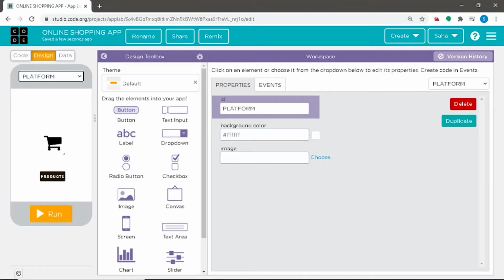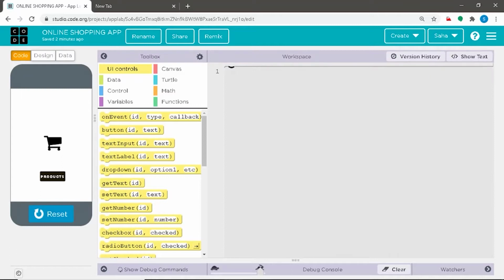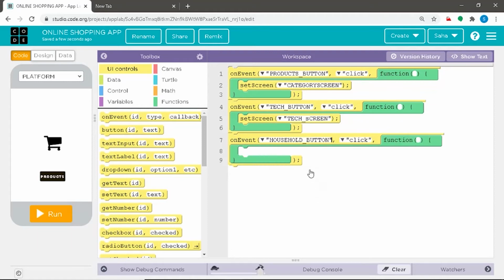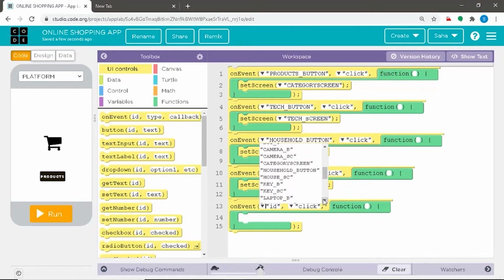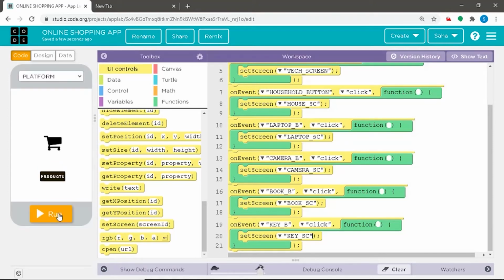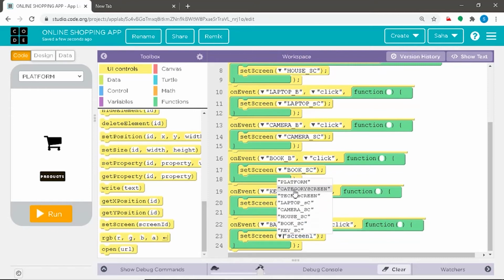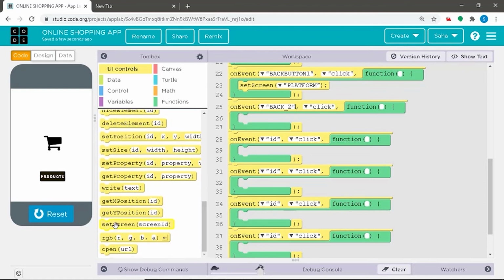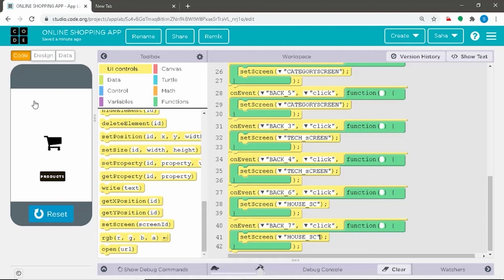Tutorial -10 : Online Shopping App Part - 2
In this tutorial, we will create a Simple Online Shopping App on Code.org platform. It will help you get a better knowledge of how to utilize the Toolbox and the Workspace. After watching the video, you’ll have a better knowledge of the code aspect of the App Lab.